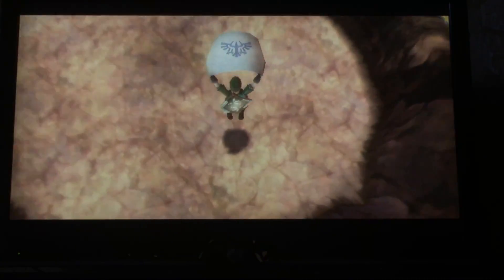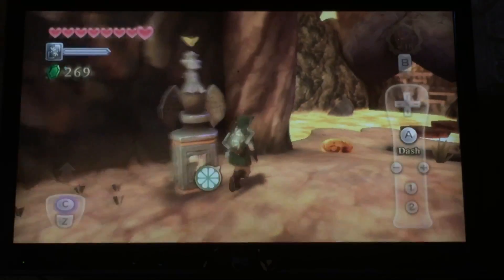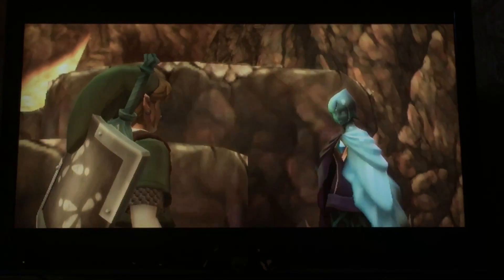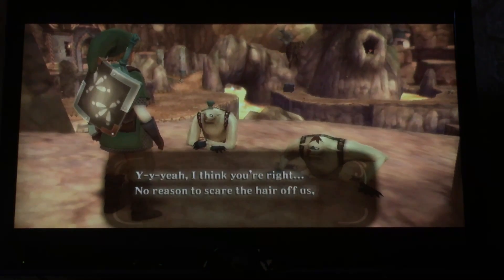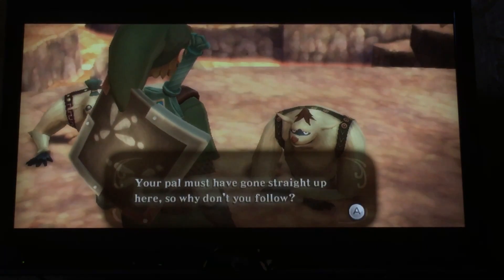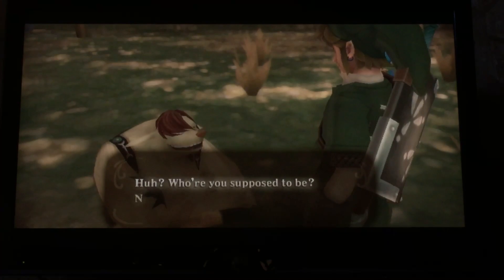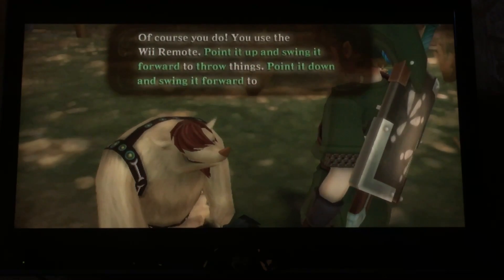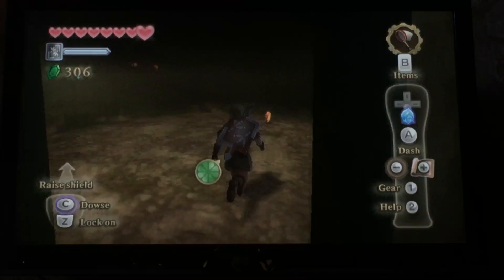Zelda: Skyward Sword Ep4 Pt5:Eldin Volcano